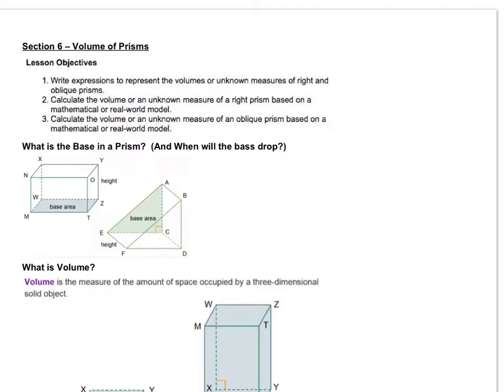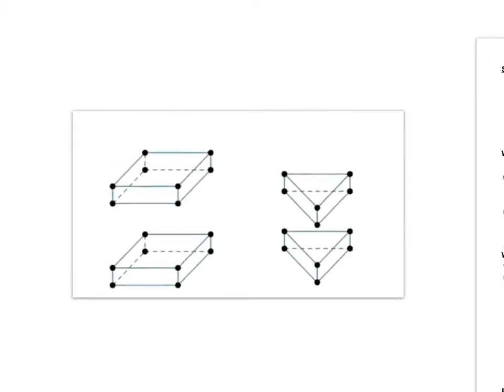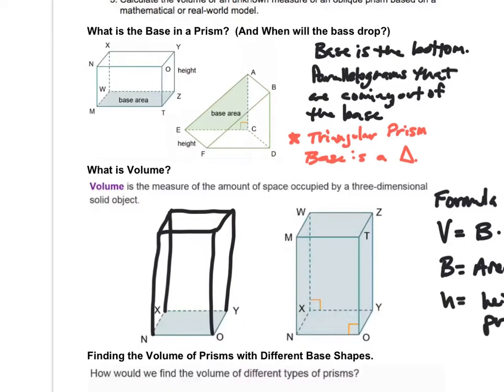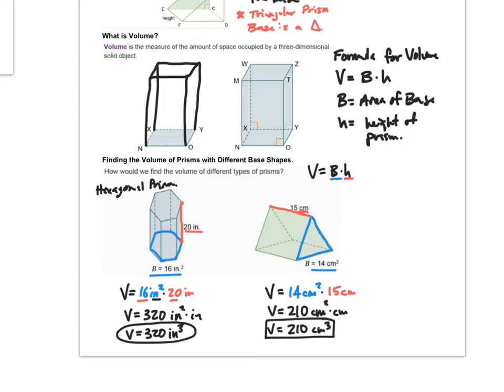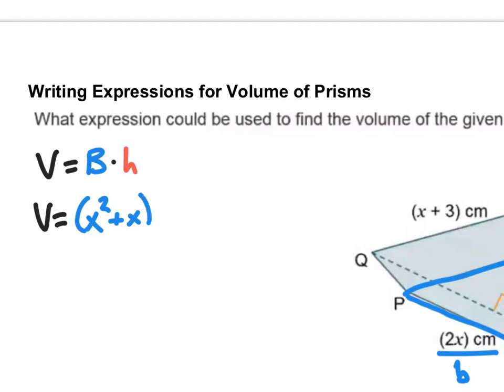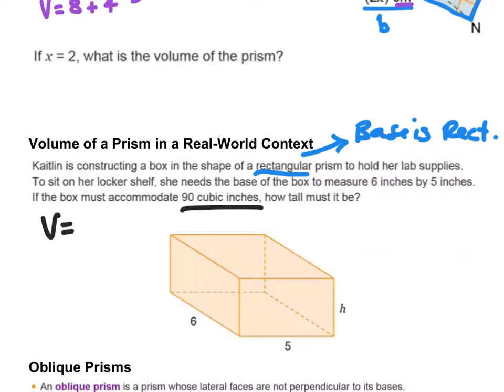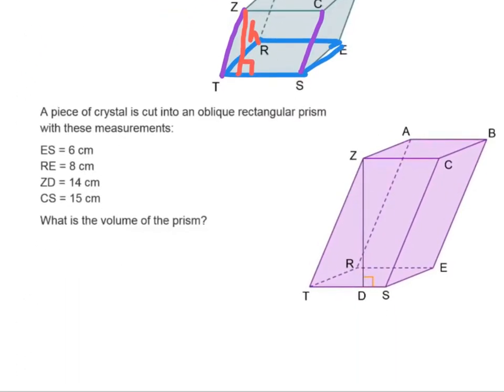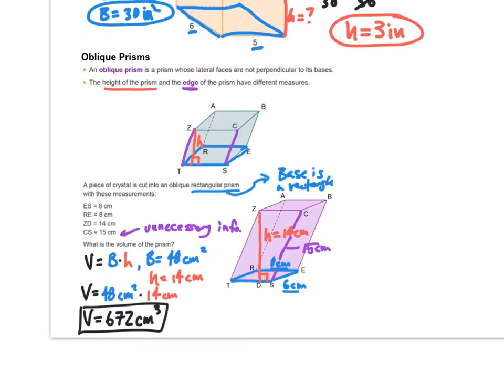GEOM - UNIT 8 - SECTION 6 - NOTES